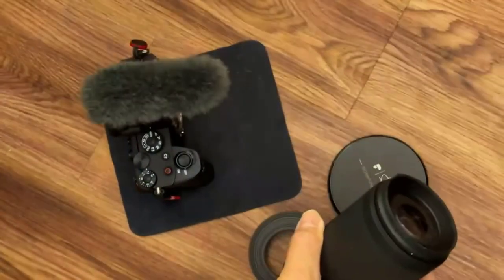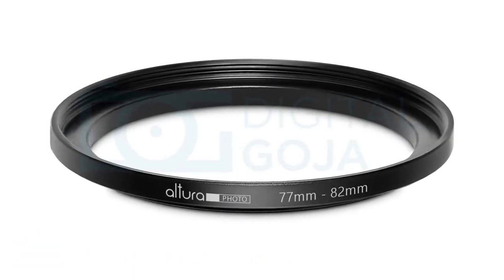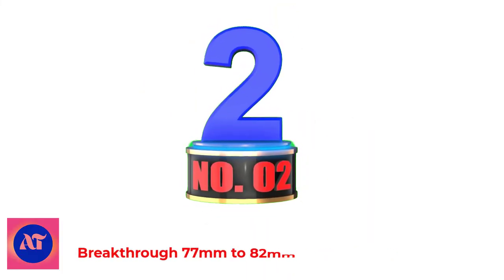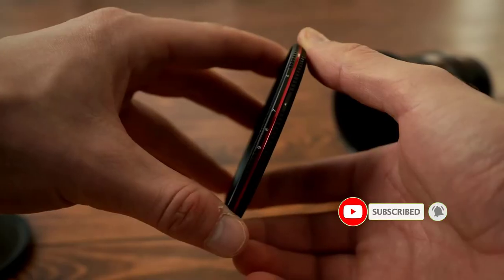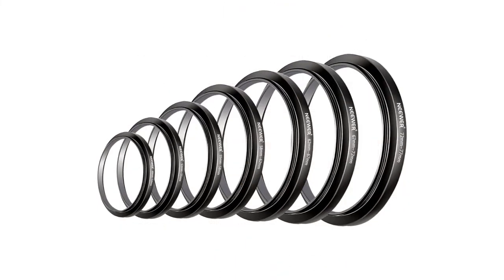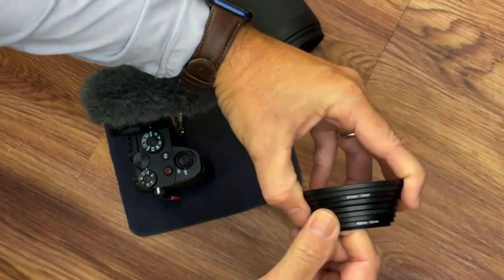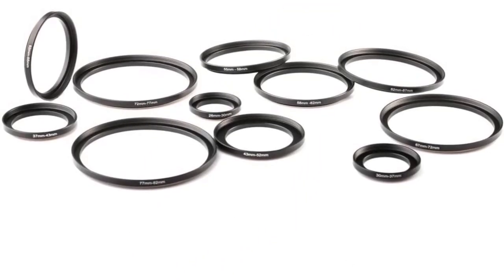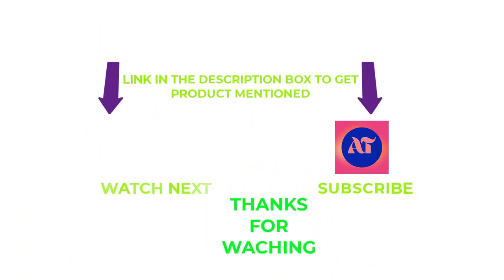BEST SET UP RINGS FILTERS [ REVIRES ] 2023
When choosing step-up rings for filters, it is important to consider the quality of the materials used. The best step-up rings are made from high-quality metals that will not corrode or degrade over time. In addition, the best step-up rings have a smooth surface finish that will not cause any vignetting or other image quality issues.

Product Links:

1.  Altura Photo 77-82MM Step-Up Ring

2.  Breakthrough 77mm to 82mm Step-Up Lens

3. Neewer 7pcs 49mm-77mm Filter Step Up Rings

4.  Fotasy Anodized Black Metal Filter Step Up Ring

5. K&F Concept 11pcs Metal Stepping Rings

TIMESTAMPS:
00:00 Introduction
00:48 Altura Photo 77-82MM Step-Up Ring
1:55 Breakthrough 77mm to 82mm Step-Up Lens
2:52 Neewer 7pcs 49mm-77mm Filter Step Up Rings
4:01 Fotasy Anodized Black Metal Filter Step Up Ring
4:59 K&F Concept 11pcs Metal Stepping Rings